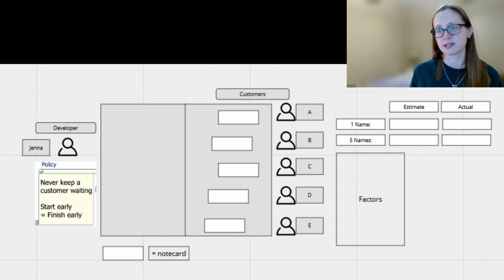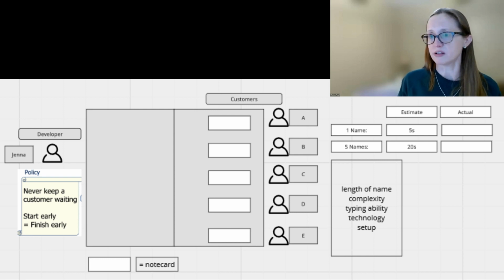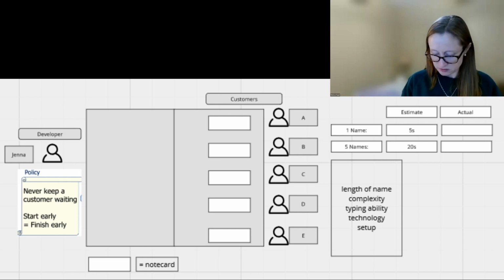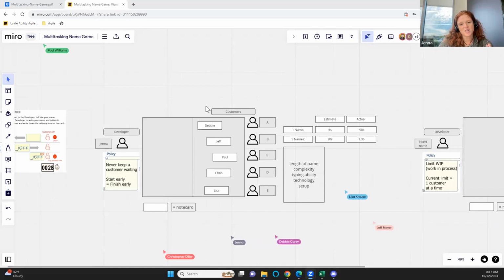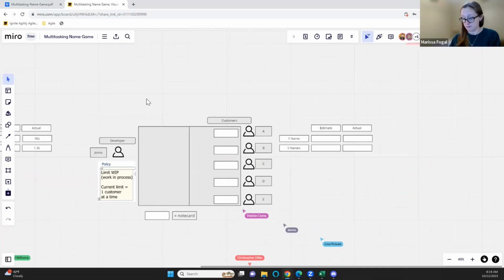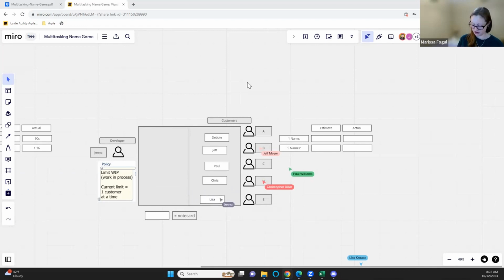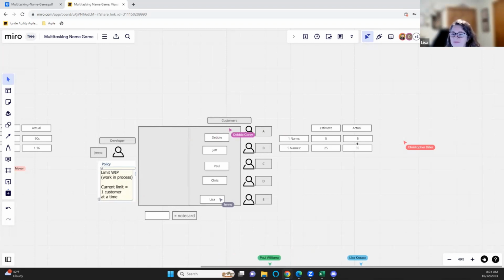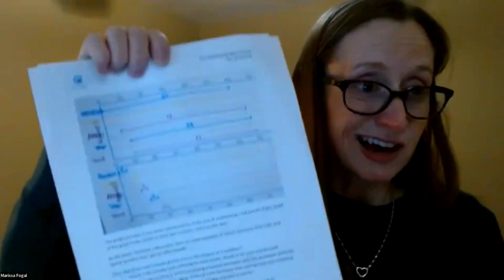The Multitasking Name Game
October 12th's AGTC meetup featured Marissa Fogal facilitating The Multitasking Name Game.

Henrik Kniberg, an Agile coach (currently at Crisp), does a fantastic job with creating visualizations and simulations to help teams discover and experience potential pain points in their systems. In 2011, Henrik developed “The Multitasking Name Game”, a hands-on experience to help teams understand the positive impacts of managing WIP limits and the negative effects of multi-tasking. Marissa virtualized the activity by leveraging a Miro board.

The Facilitation Guide (linked below) provides details on setup, game play, and debriefing questions. It’s suggested that when you facilitate this activity, leave off the name of the activity. Not mentioning multi-tasking right away will provide an opportunity for the team to experience an “a-ha!” moment and come to conclusions on their own.

We started by guessing how long it would take to write a name on a notecard and then we guessed how long it might take to write 5 names on 5 notecards. We asked for 1 volunteer to act as the ‘developer’ and 5 volunteers to act as ‘customers’. And then we jumped into game play. The intent of the game is to capture names on notecards. Sounds simple, but what are some obstacles that could get in the way or slow things down?

For the first round, customers were asked to push all their notecards to the developer. The developer typed the first letter of customer A on their notecard, then the first letter of customer B on their notecard, then the first letter of customer C on their notecard, and so on. Once each customer had the first letter of their names on their notecards, the developer moved to writing the second letter of each name on their notecards. This continued until the developer completed typing a name on a notecard. Once a full name was typed, the developer would push the notecard to the customer, and they would accept (or reject) the notecard. The developer continued to populate the rest of the notecards and hand them to customers. During this typing activity, a person captured the start time and end time for each customer and the total time for typing all 5 names. We discovered that the developer averaged 90 seconds for one name and 1 minute and 36 seconds for all 5 names. Wow! Much longer than our original guesses.

For the second round, we switched companies; our new company supports WIP limits (of 1) and the developer was able to pull notecards to work on, instead of having them pushed over. Like the first round, we wanted the developer to type names on notecards, except this time, the developer could populate the entire notecard with the customer’s full name (instead of populating letter by letter). The developer would grab a notecard, type the customer’s name, pass it back to the customer, and then move on to the next customer. Again, a person timed the activity by capturing the start and end time for each customer and then total time for typing all 5 names. This time, the first name was completed in 5 seconds and all 5 names were completed in 35 seconds. We were much closer to original guess than the first round.

We then moved into a debriefing session, where we compared the two rounds, talked about how things went from the developer perspective, how things went from the customer perspective, what did we observe, etc. Customers enjoyed the transparency in the second round. They had a better sense of when their item would be started as they could see the progress being made. It felt less stressful for the developer to focus on one item at a time.

One component we lacked – Henrik includes an awesome chart that helps visualize the 2 rounds (image in the linked PDF). Materials were ready to capture the information, but it would have taken a couple minutes to populate the data. Suggestions might be to have another person capture (and chart) the information while game play is happening or discover a way to populate the data in real time.

Connect with Marissa: LinkedIn

Game Links: Facilitator's Guide